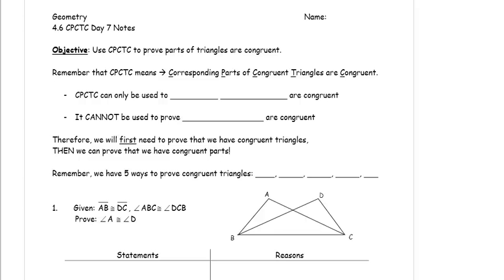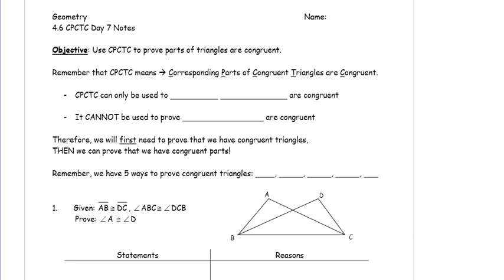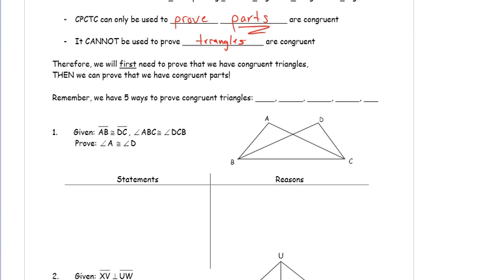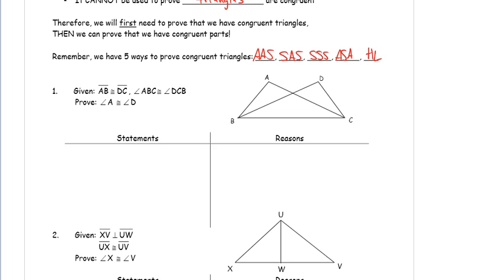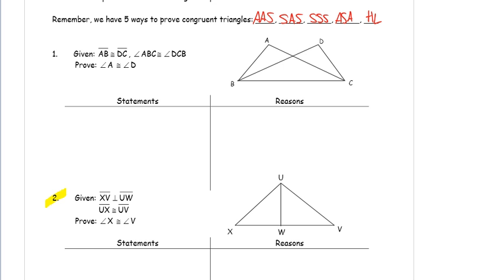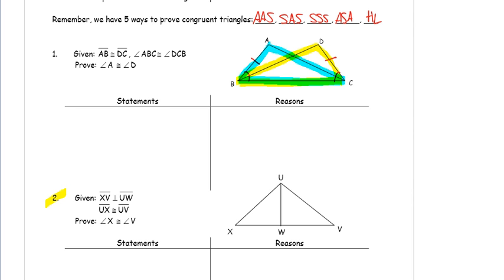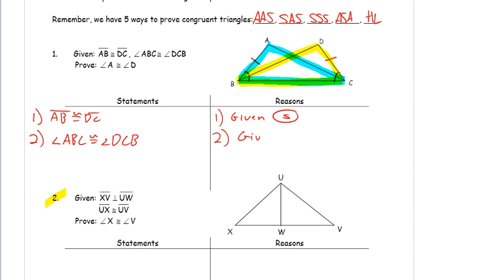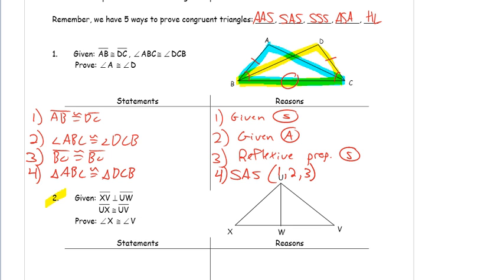Unit 4 Day 7 CPCTC)